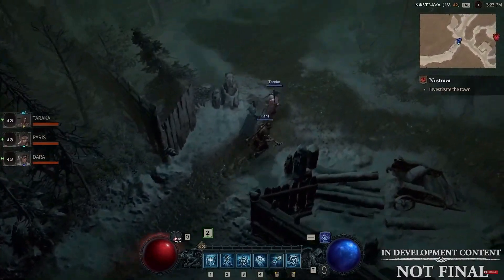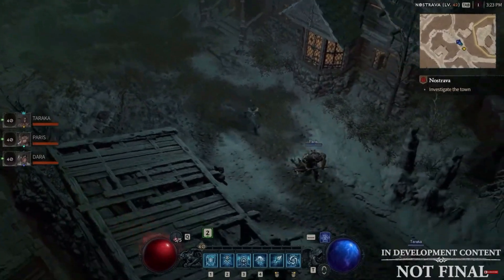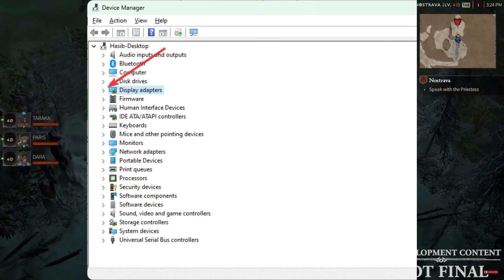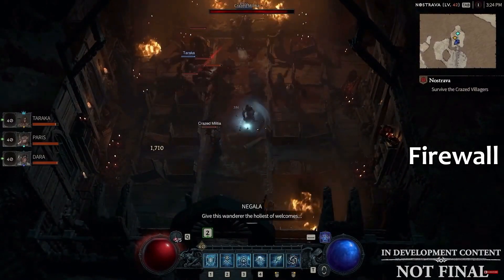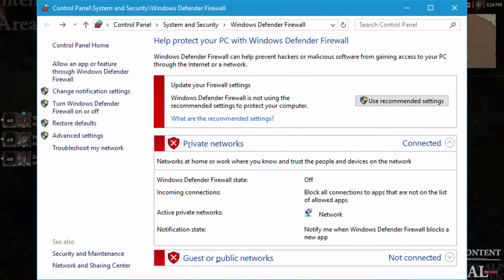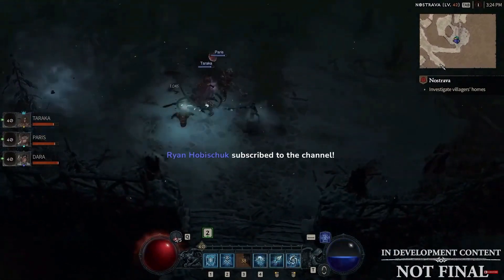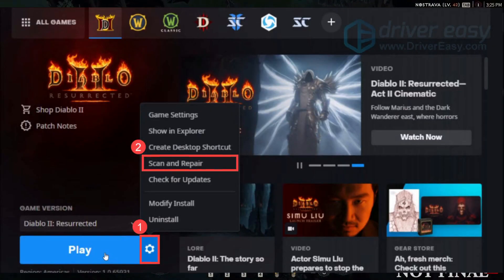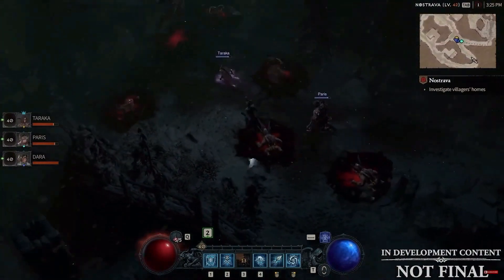How to fix Keeps Crashing and Client Lockup Error in Diablo 4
The Diablo 4 early access beta seems to be causing some performance issues for players, especially those enjoying the RPG on a PC. The game keeps crashing on their systems, making it quite difficult for them to enjoy the beta release.

Moreover, once Diablo 4 crashes, the Battle.net client locks off the game and shows a message saying it’s not available. As a result, players have to restart both the client and the game to be able to make their way into the beta release of the RPG.It’s quite an annoying error to deal with, as it takes away one's playtime. Since the early access beta is only live until March 19, 2023, every moment is precious.

Hence, today's guide goes over some of the ways that could help you deal with the crashing and client lockup error in Diablo 4.